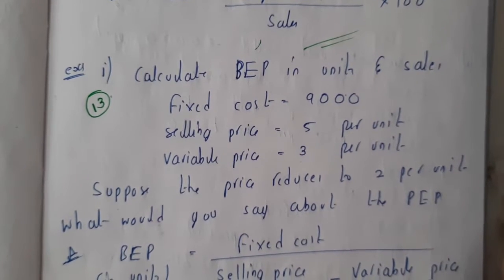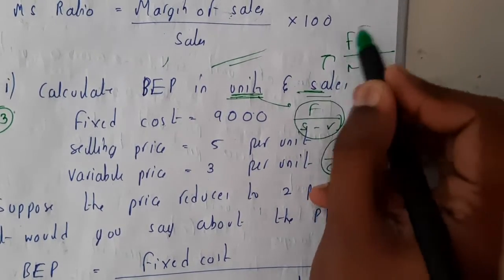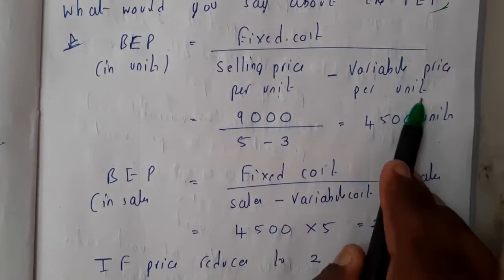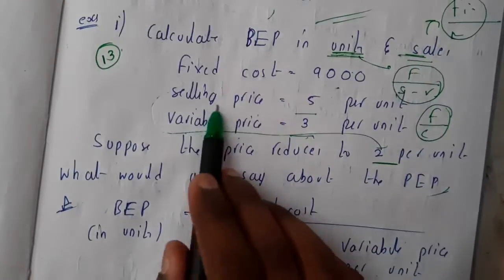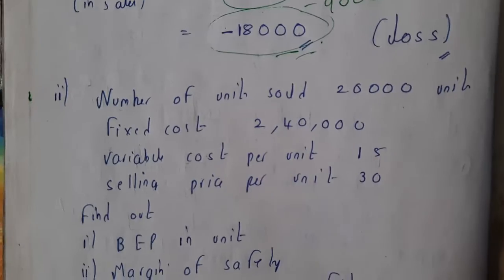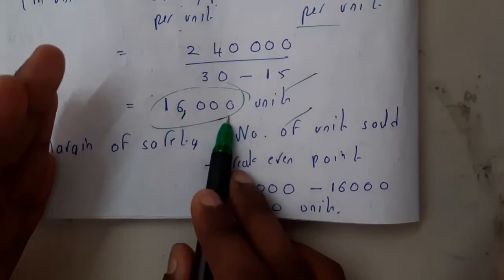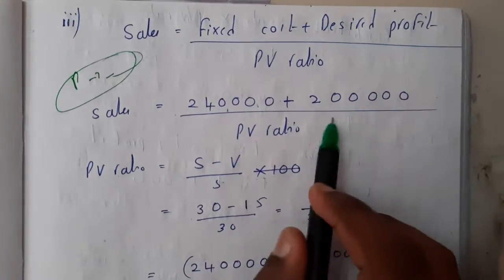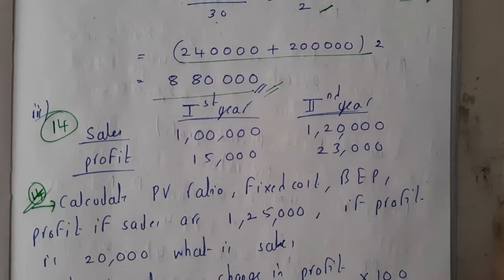13 problem on break even analysis